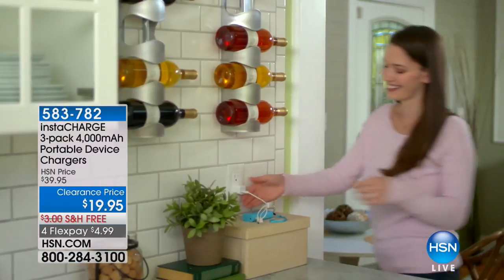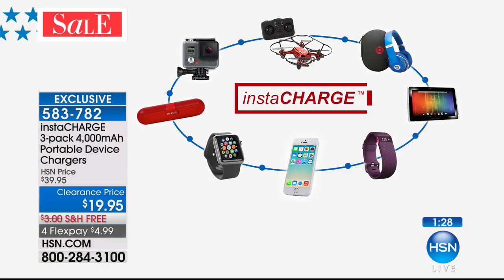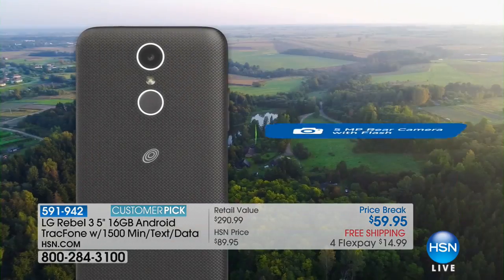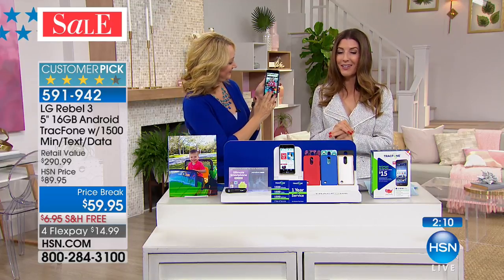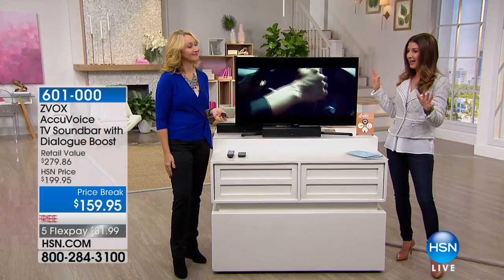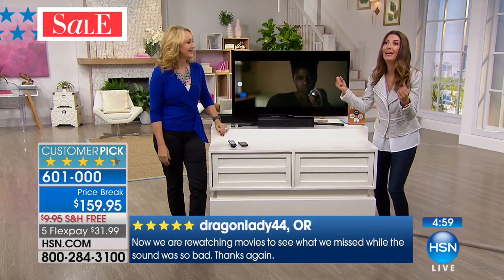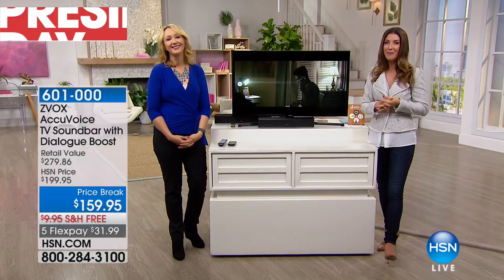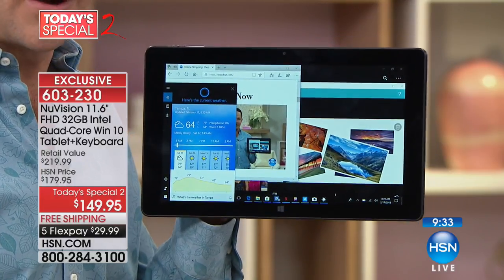HSN | Electronic Connection 02.17.2018 - 08 AM